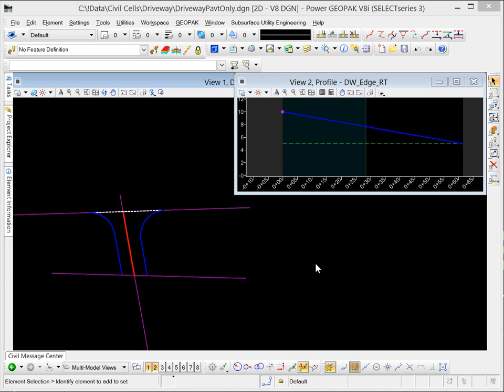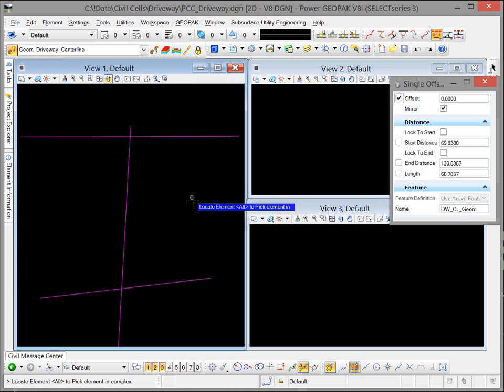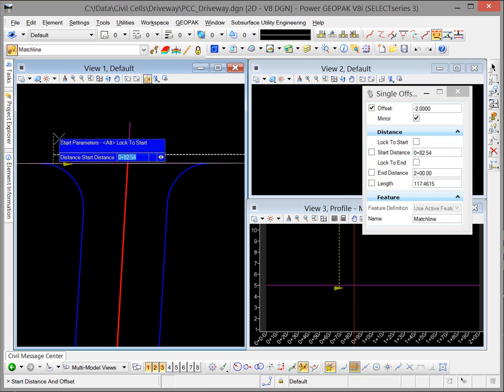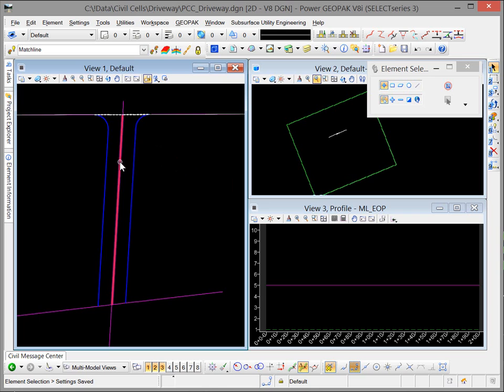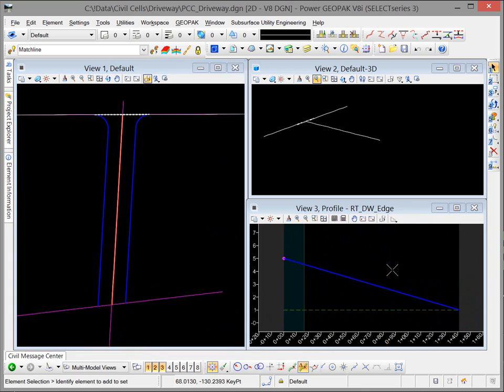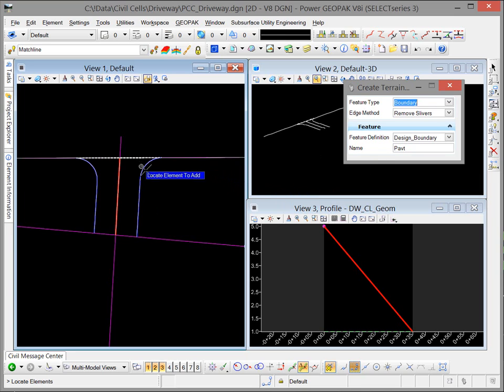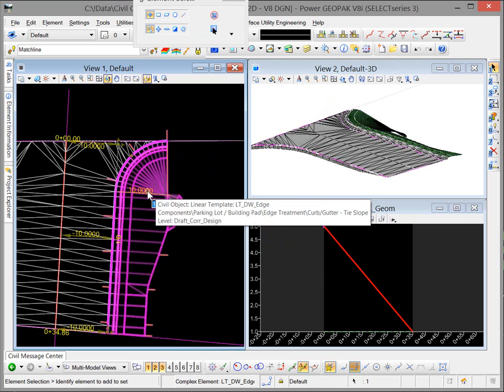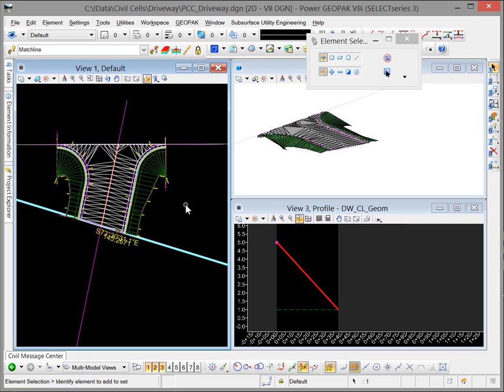Driveway Design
This video demonstrates how to create a civil cell for a driveway entrance, focusing mainly on the pavement structure itself.